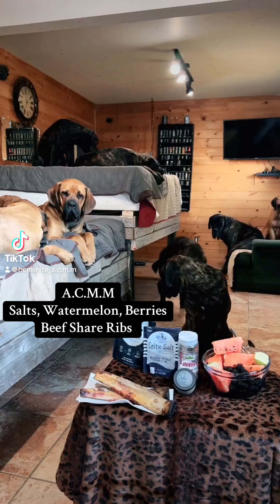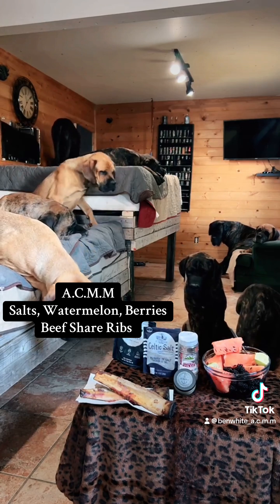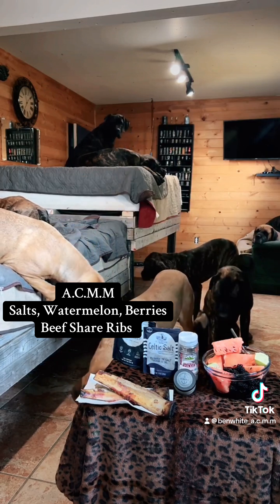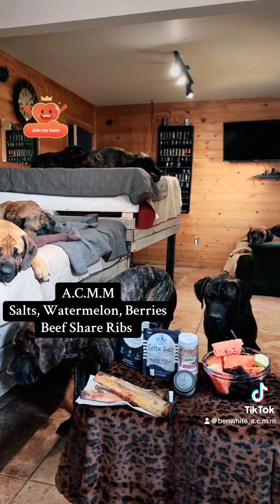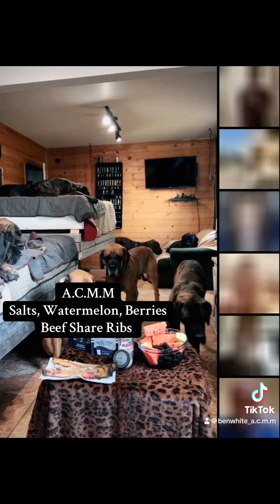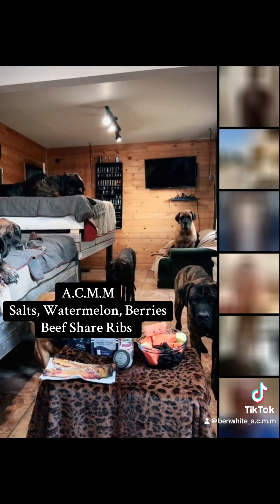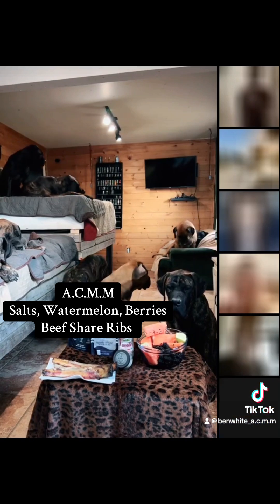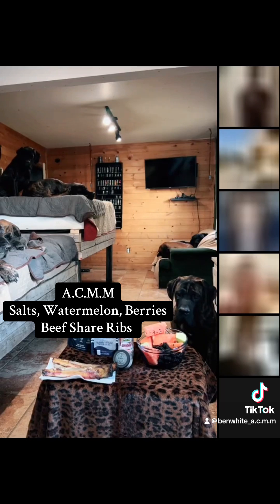October 28, 2024